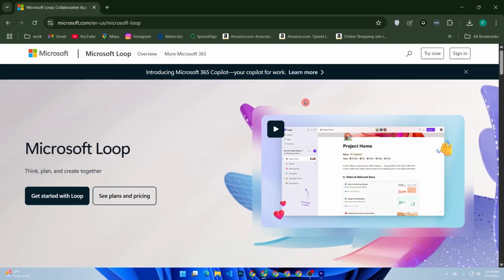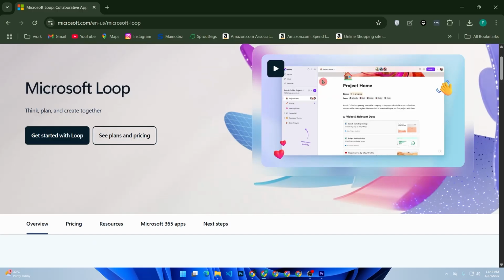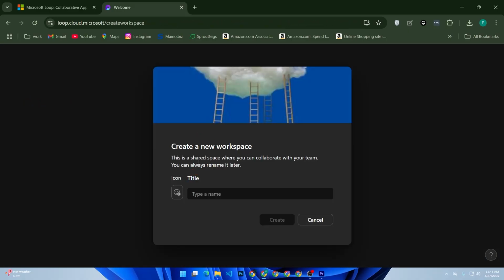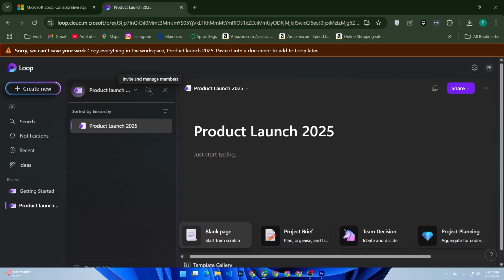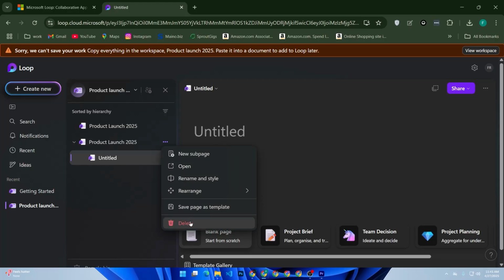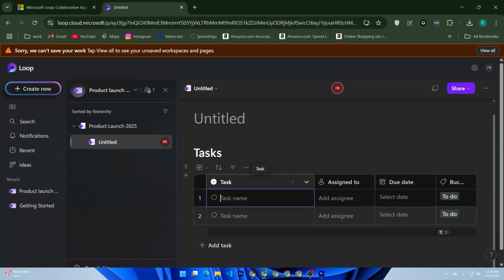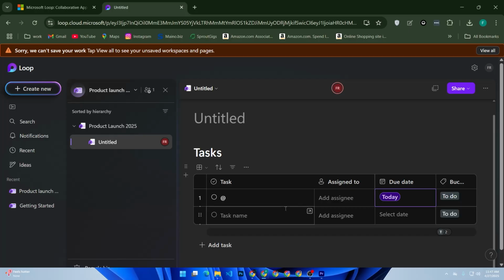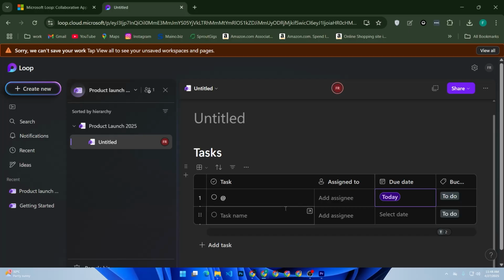How To Use Microsoft Loop For Project Management in - 2025 | Updated Guide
In this video, you'll learn how to use Microsoft Loop for project management to boost collaboration, streamline tasks, and stay organized across your team. We walk through real-time use cases, from creating Loop components to managing projects efficiently with seamless integration into Microsoft 365 apps. Whether you're a team leader, project manager, or productivity enthusiast, this guide will help you master Loop for your workflow.